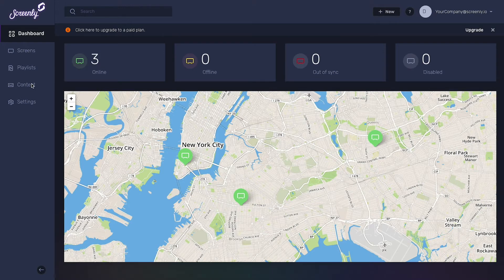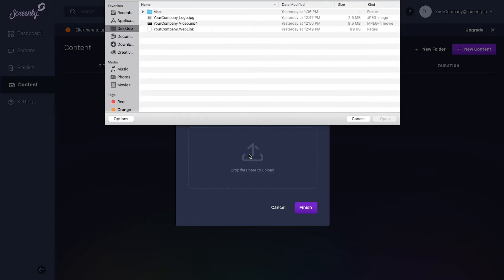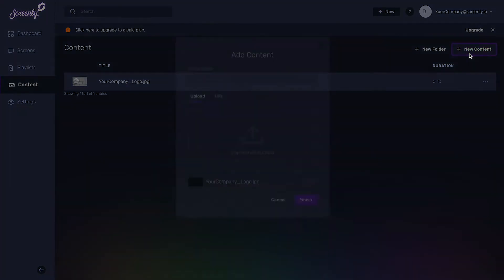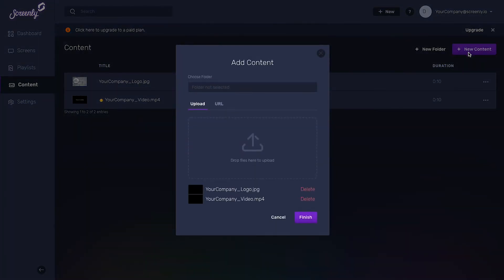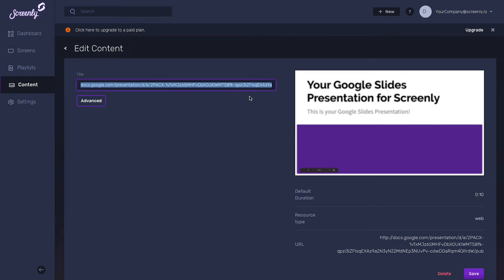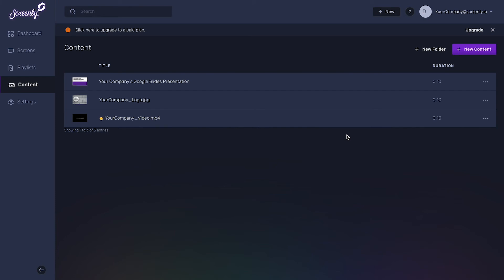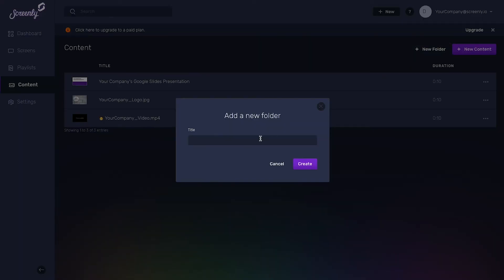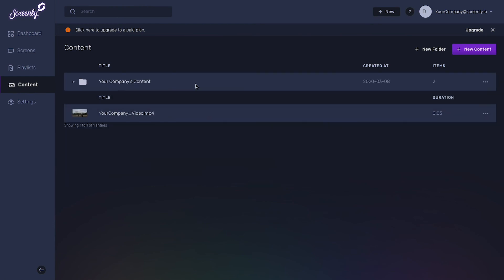How to add content with Screenly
In this video, we show you how to add content with Screenly.